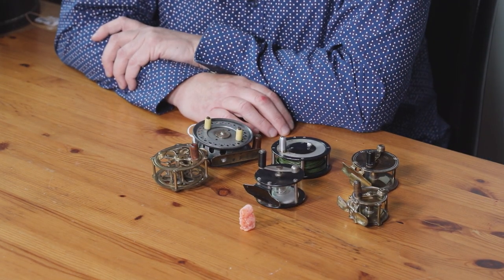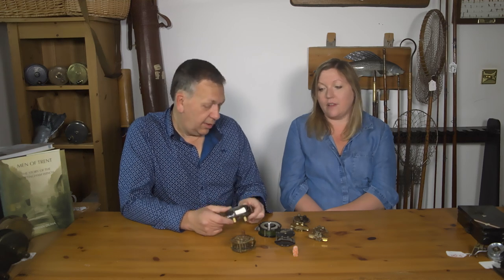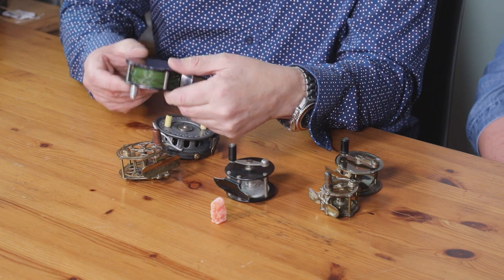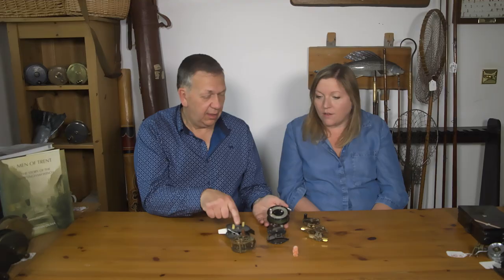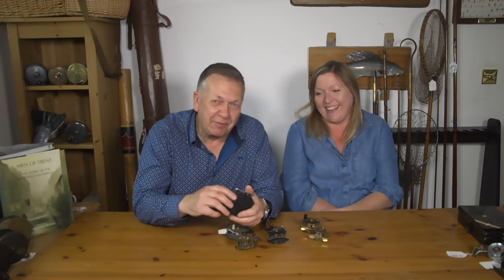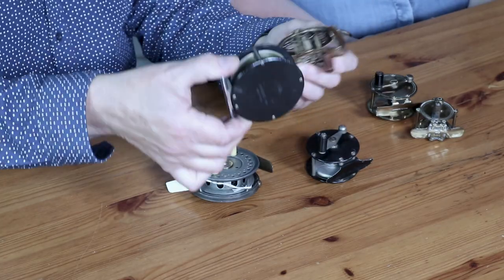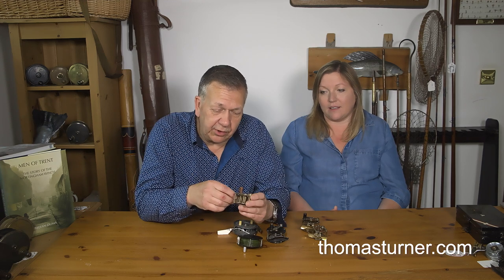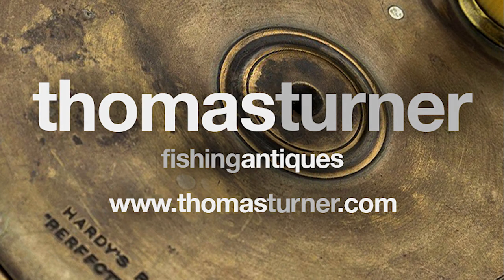Choices of vintage fishing reel. How to pick a favourite.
John Stephenson and Kirsty Hewitt discuss various types of reel .and jelly babies.